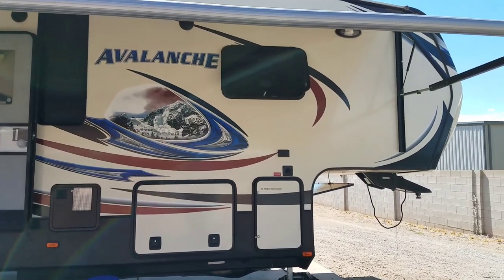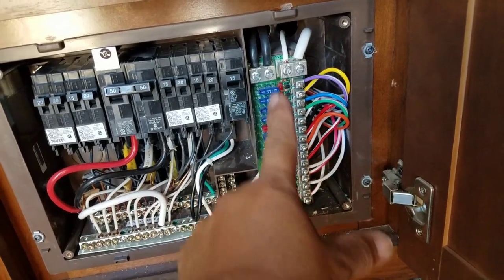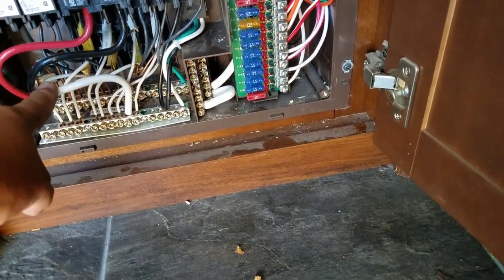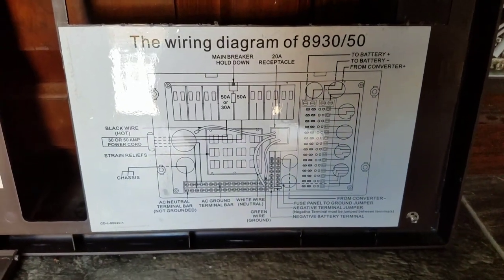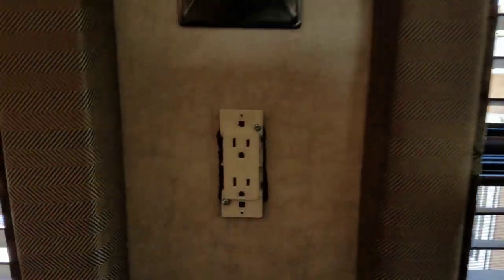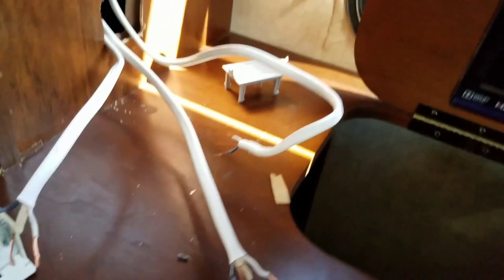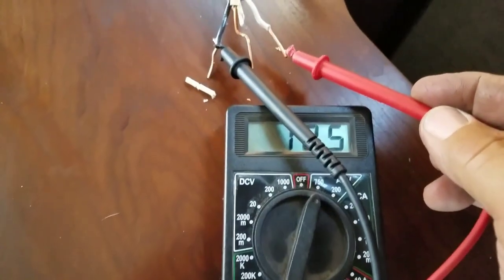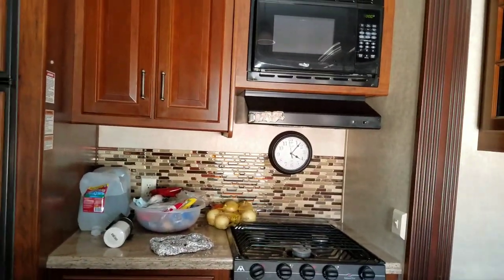Half your outlets work in your 5th wheel trailer/camper